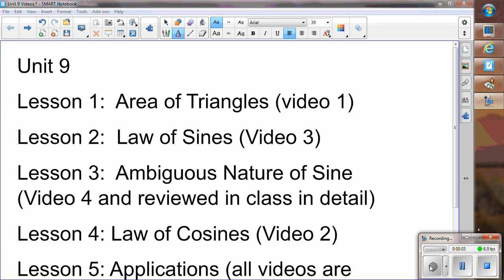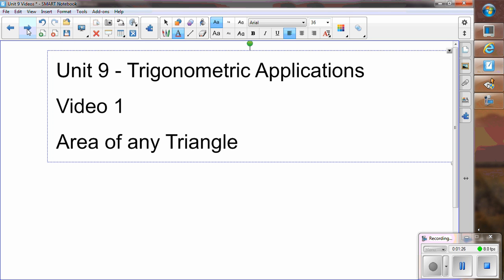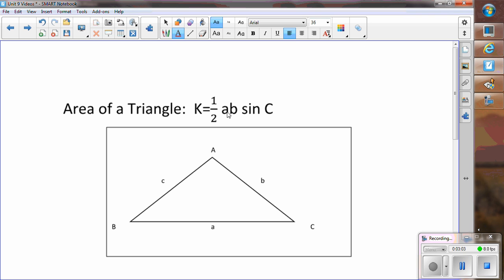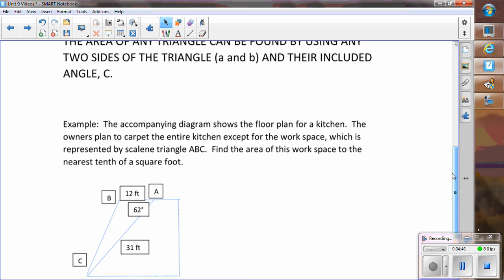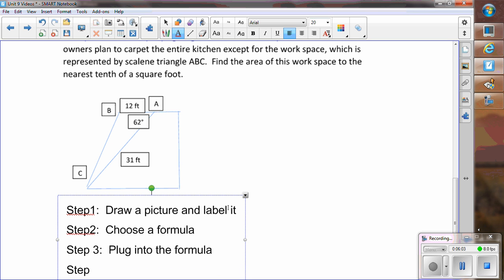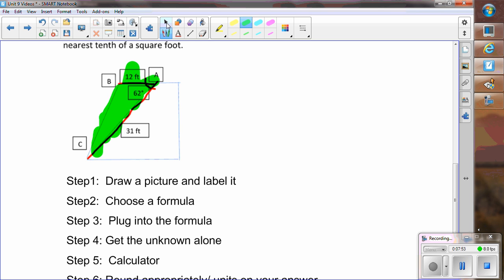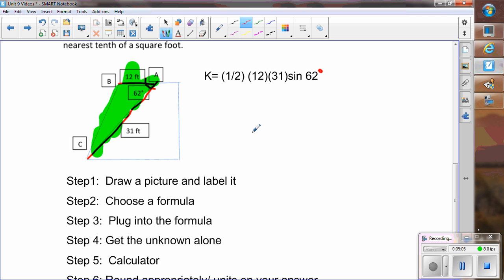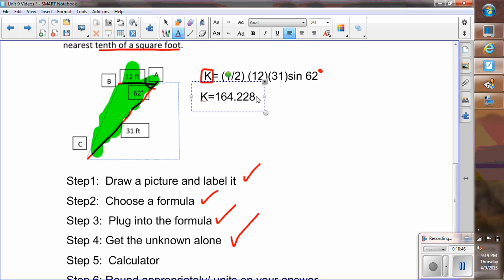Unit 9 Video 1 Area of a Triangle